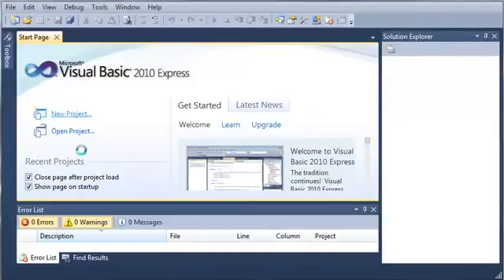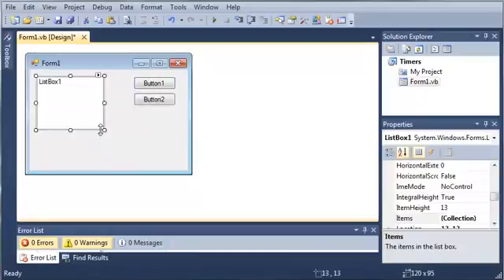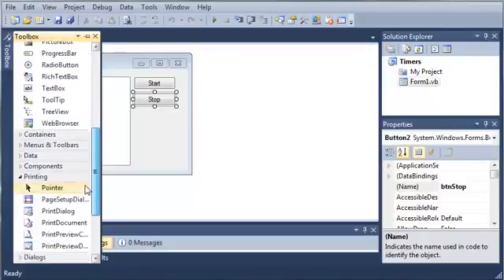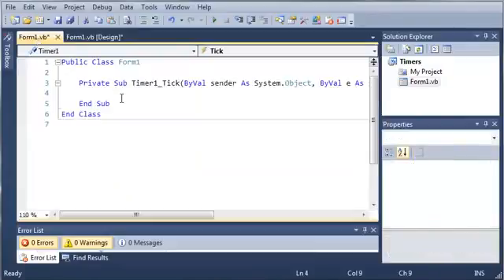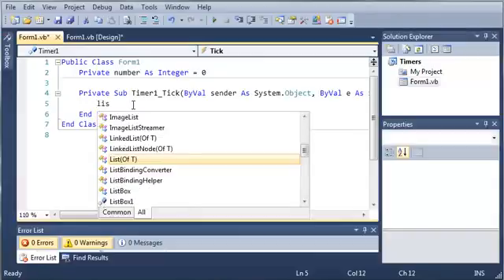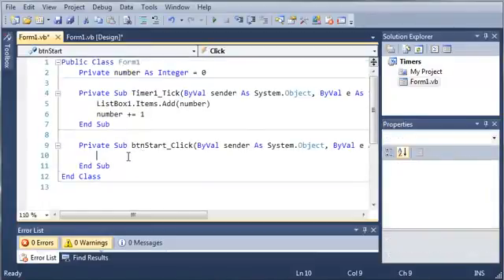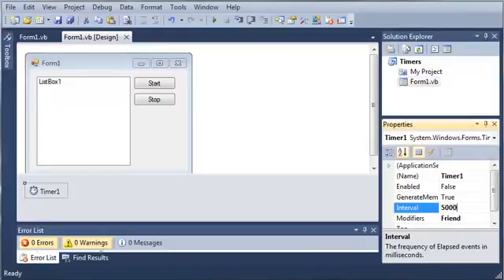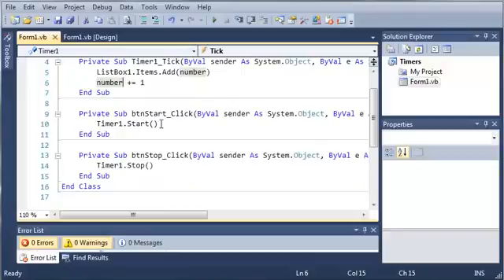Visual Basic Tutorial 138 Timers